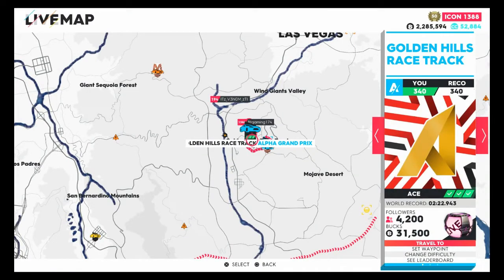The Best Way To Make Money On The Crew 2 (In 2022) | Part 2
This video will show you one of the best money making methods in The Crew 2.